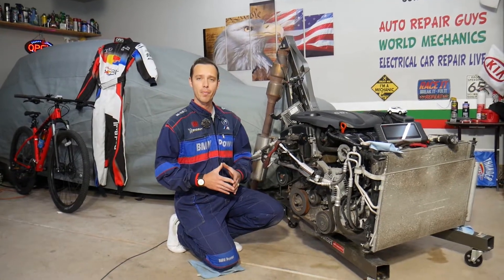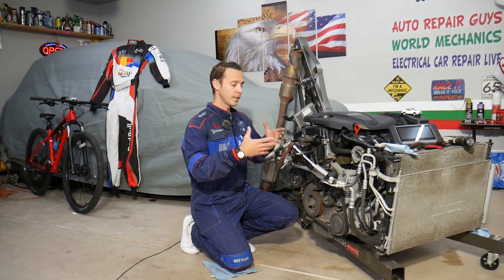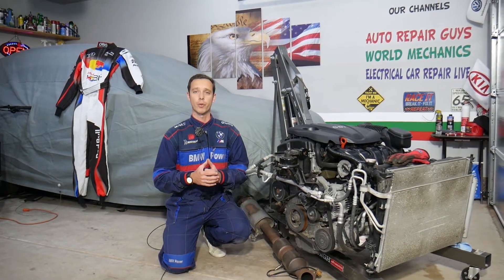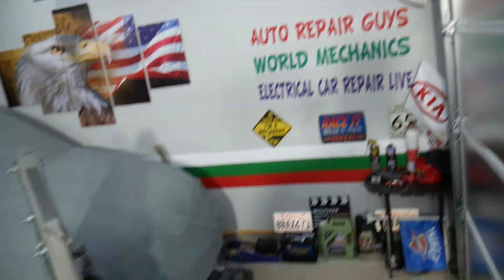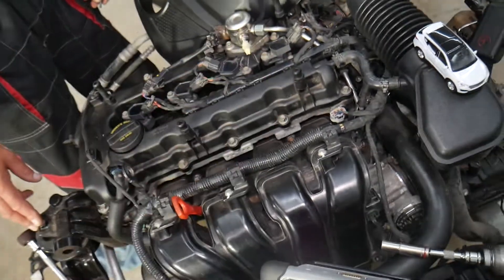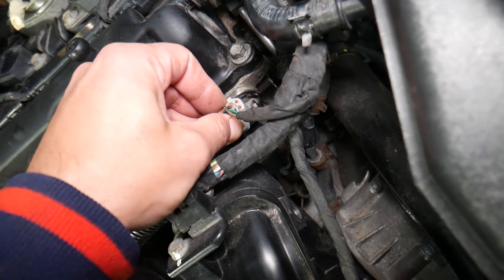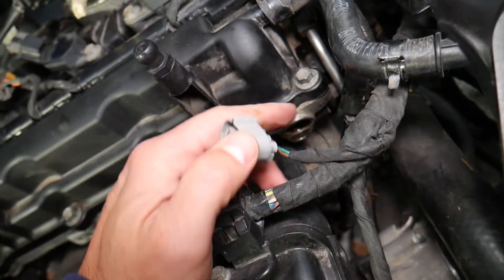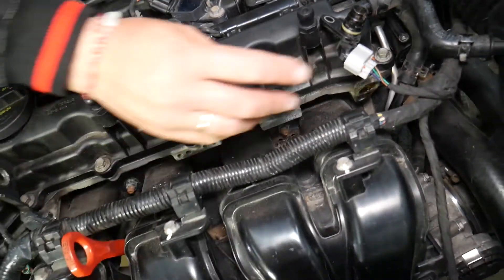HYUNDAI SANTA FE CHECK ENGINE LIGHT CODE P0340 P0341 P0342 P0343 P0344 CAMSHAFT POSITION SENSOR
If you have Hyundai Santa Fe and you have check engine light and code P0340 P0341 P0342 P0343 P0344 intake camshaft position sensor fault on Hyundai Santa Fe with 2.4 GDI engine in this video we will explain what causes that. We demonstrated what causes code P0340 P0341 P0342 P0343 P0344 intake camshaft position sensor fault on 2013 Hyundai Santa Fe but the video may be helpful on:
2013 Hyundai Santa Fe P0340 P0341 P0342 P0343 P0344 Intake Camshaft Position Sensor
2014 Hyundai Santa Fe P0340 P0341 P0342 P0343 P0344 Intake Camshaft Position Sensor
2015 Hyundai Santa Fe P0340 P0341 P0342 P0343 P0344 Intake Camshaft Position Sensor
2016 Hyundai Santa Fe P0340 P0341 P0342 P0343 P0344 Intake Camshaft Position Sensor
2017 Hyundai Santa Fe P0340 P0341 P0342 P0343 P0344 Intake Camshaft Position Sensor

► Camshaft Position Sensor (check for your car)
► Alligator Clips